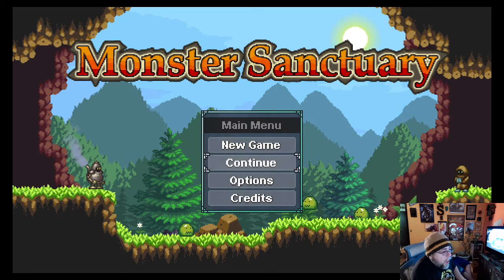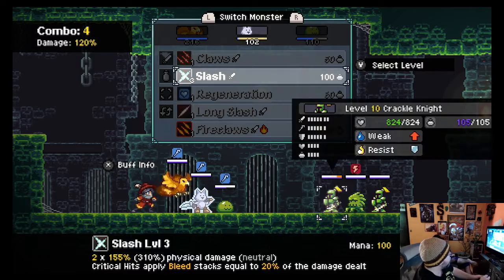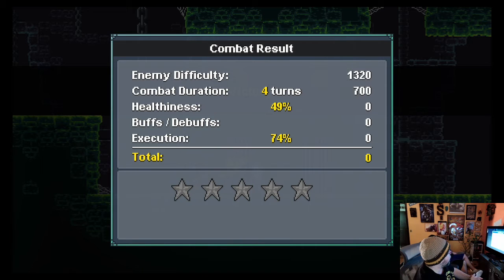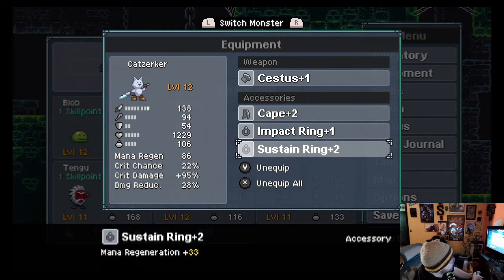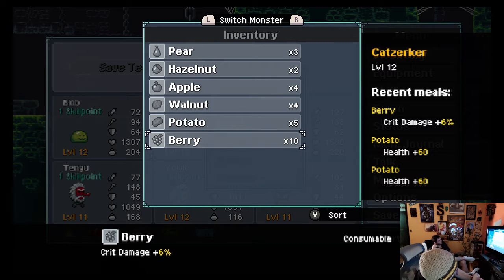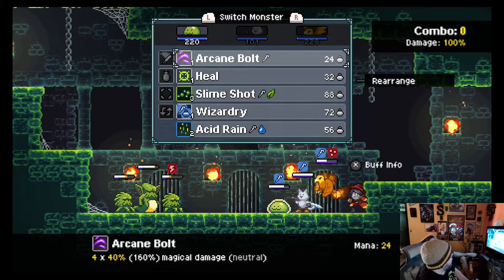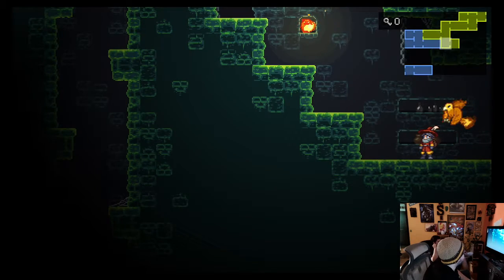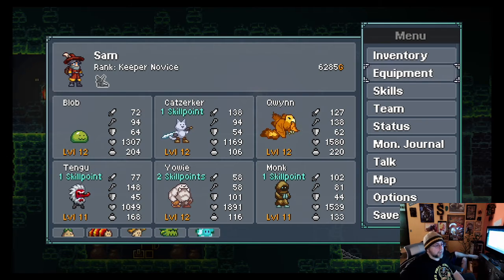Samius does Monster Sanctuary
A quick look at a little game I have been playing on the side lately, Monster Sanctuary. MS is a metroidvania meets Pokemon.